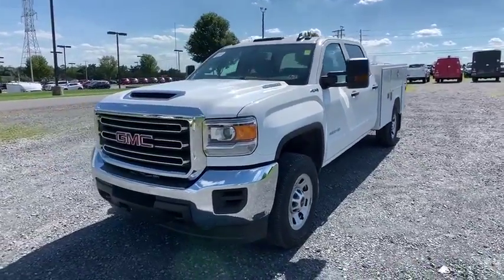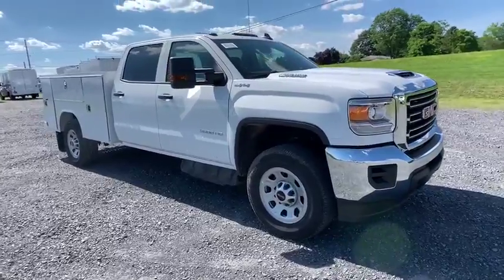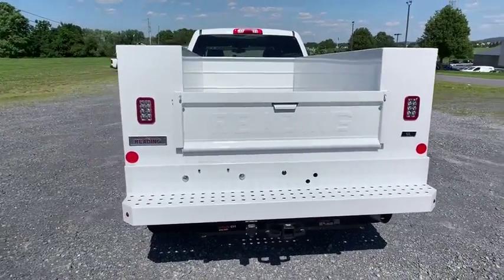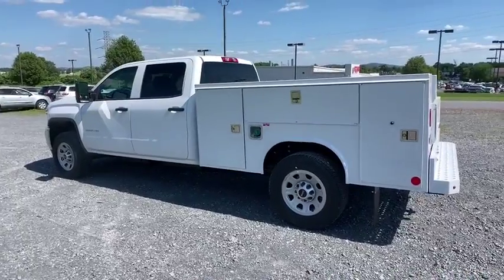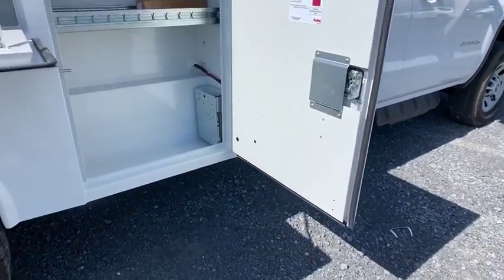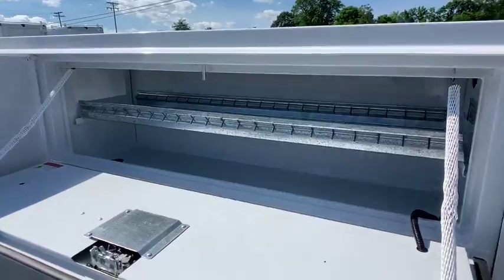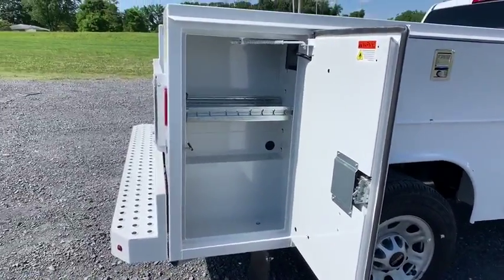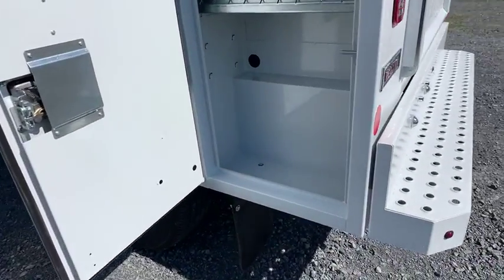2019 GMC Sierra 3500HD Easton, Allentown, Bethlehem, Hellertown, PA, Phillipsburg, NJ 190133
Summit White N 2019 GMC Sierra 3500HD available in Easton, Pennsylvania at Star Buick Easton. Servicing the Allentown, Bethlehem, Hellertown, PA, Phillipsburg, NJ area.

**BLUETOOTH, **BACKUP CAMERA, **USB PORT, **SATELLITE RADIO, **REMOTE KEYLESS ENTRY. 2019 GMC Sierra 3500HD W/ Reading SL Service Body Duramax 6.6L V8 Turbodiesel 4D Crew Cab Allison 1000 6-Speed Automatic Summit WhitebrbrLehigh Valley's Largest GM Dealer! Star is a family owned and operated dealership that has been serving our area for over 37 years. With 3 locations we have over 600 Cars to Choose from!